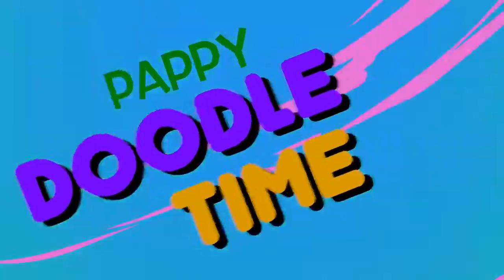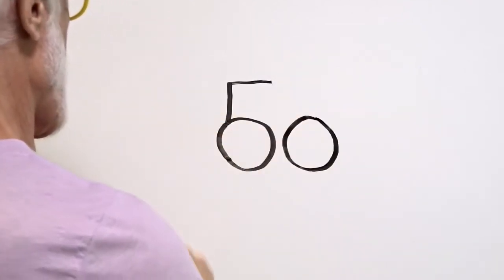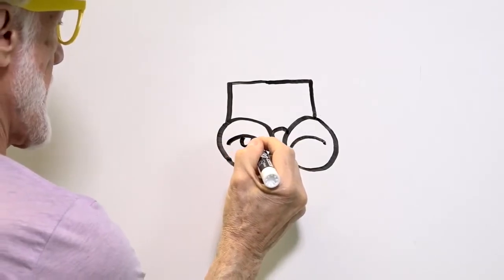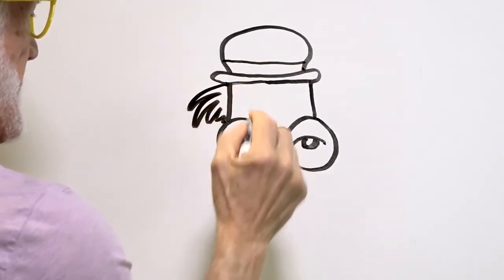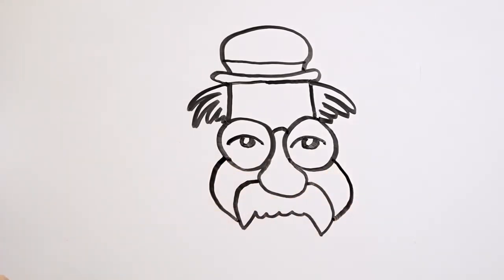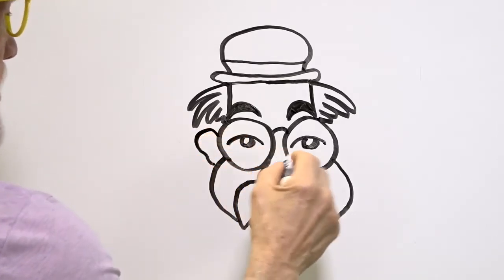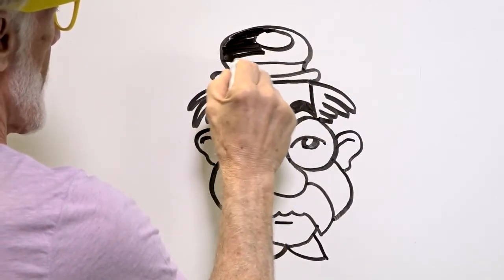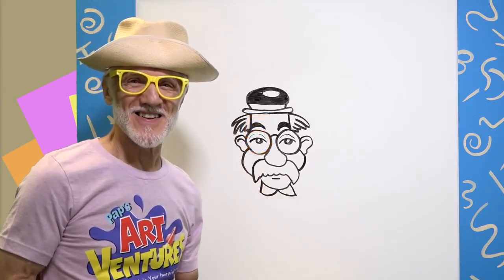Drawing with Number 5 - Wednesday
from Pappy Doodle Time.